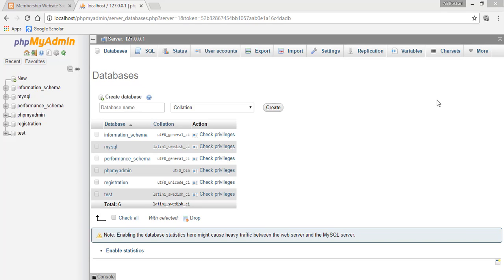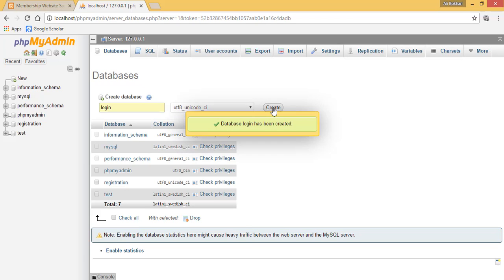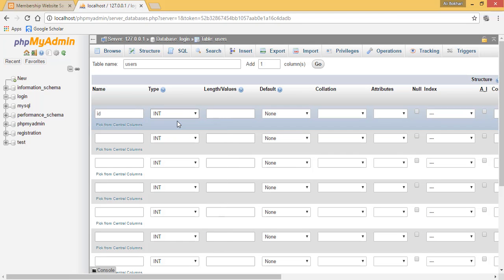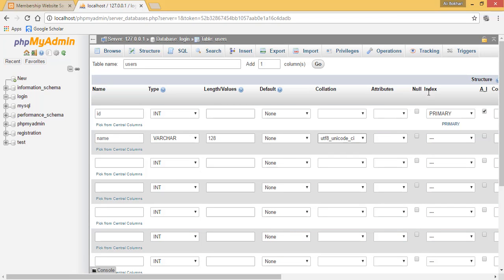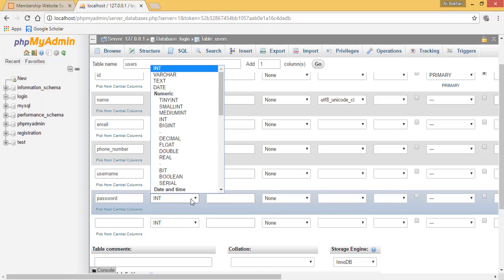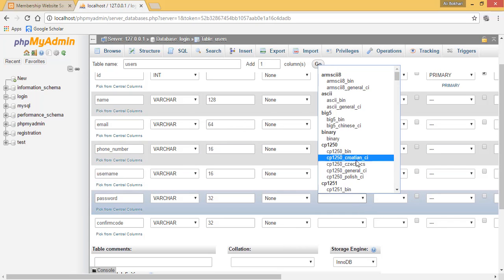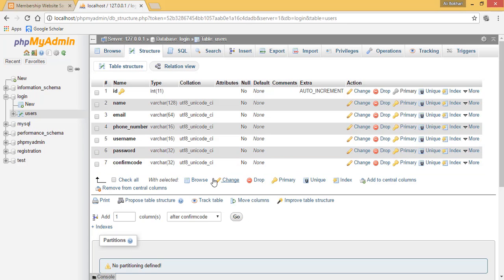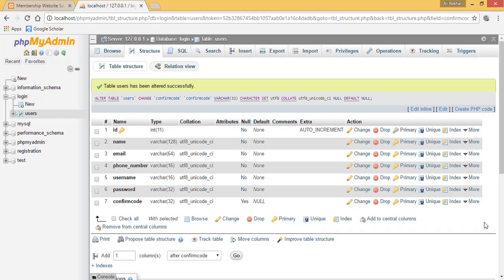How to create database using phpmyadmin for login form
In this lesson you will learn how to  create back end database in your phpmyadmin on localhost.